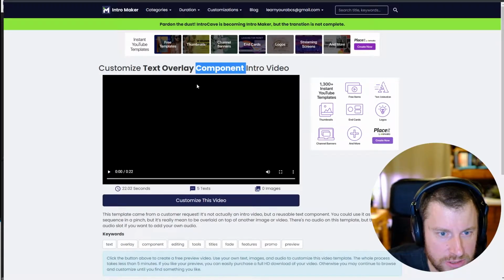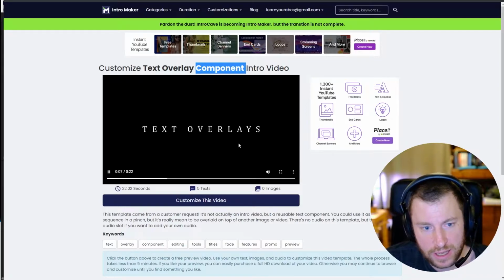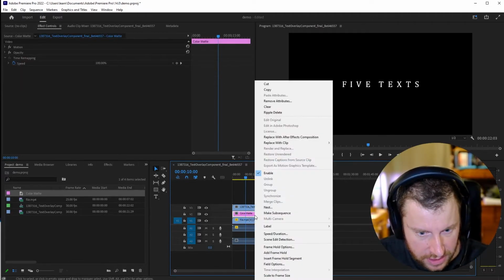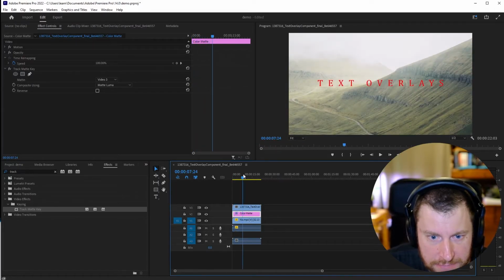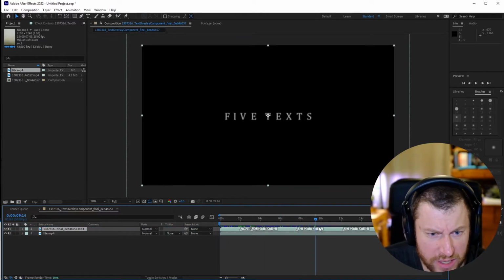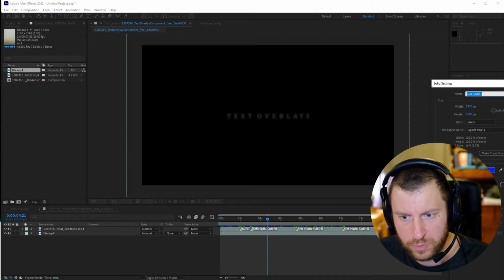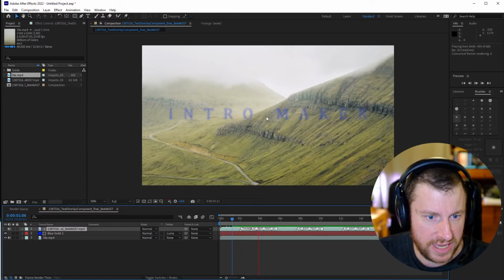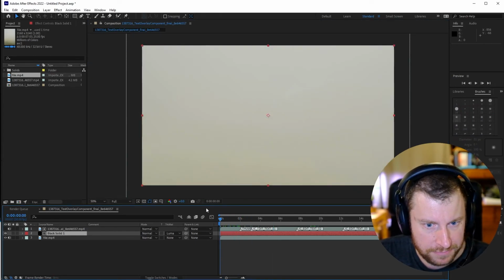Intro Maker Tutorial - Text Overlay Component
are ready-to-use templates, but I added this component that a customer requested. Because Intro Maker doesn't (yet!) support uploading video, adding titles over the top a video requires some extra editing.

This tutorial walks through using an exported video from my Text Overlay Component to overlay titles on top of an existing video with Luma Keys in Adobe After Effects and Adobe Premiere.

SECTIONS:
Template Walkthrough (00:00)
Adobe Premiere (1:24)
After Effects (4:20)

Intro Maker is a YouTube intro maker with over 400 animated video templates to choose from. From gaming to fashion to business, there's an intro video that would be perfect for your channel!

You do NOT need to now how to use After Effects or Premiere Pro to use Intro Maker. MAKE YOUR OWN INTRO using my SIMPLE INTRO MAKER FOR YOUTUBE.